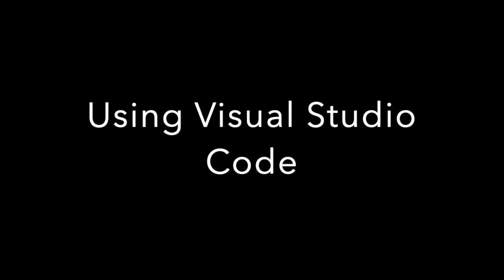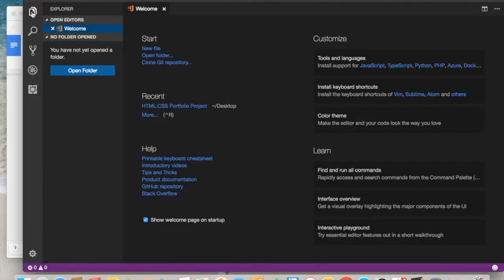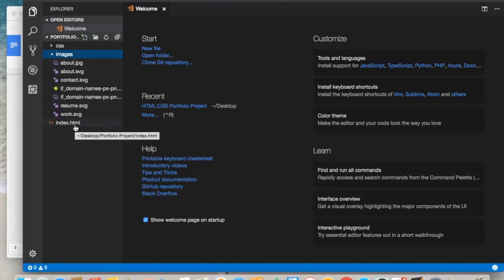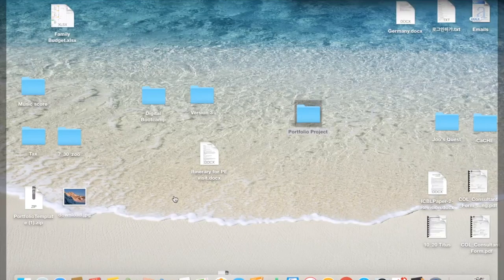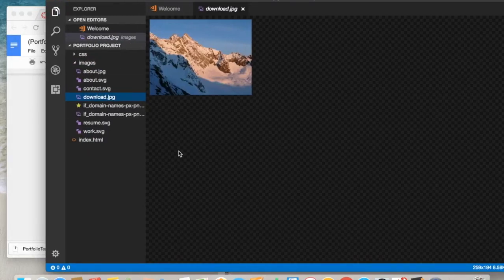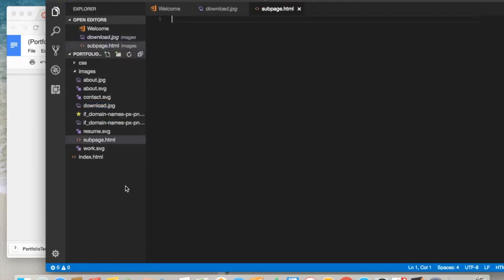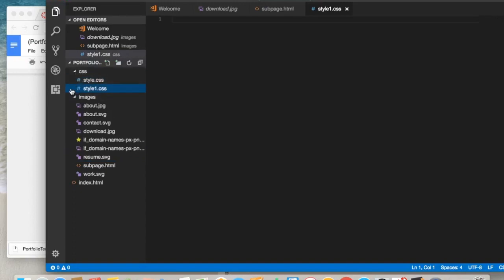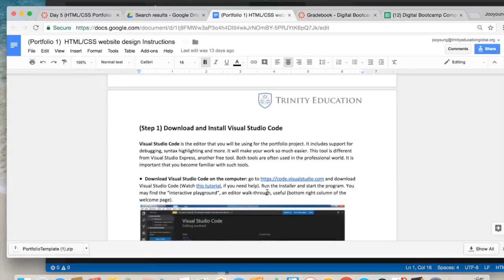(Digital Bootcamp) Set up Visual Studio Code for the portfolio project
Trinity Education offers Christ-centered, short-term job training programs for those without opportunities in the Majority World.